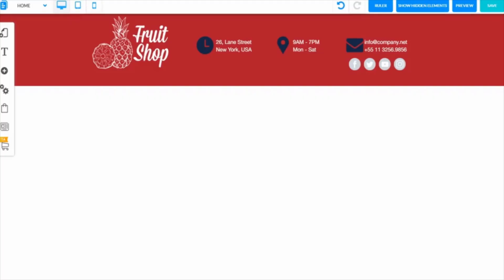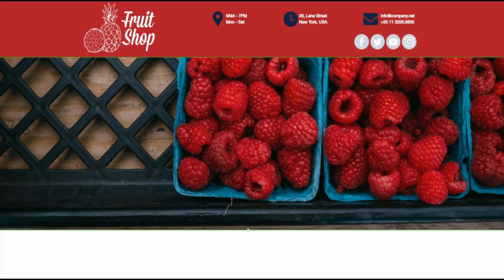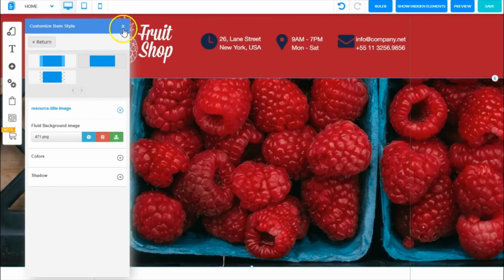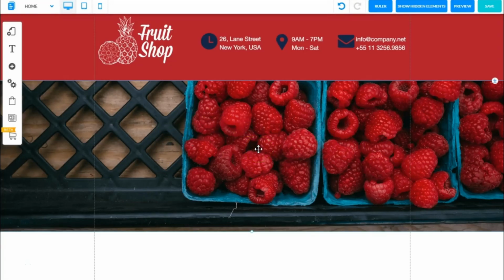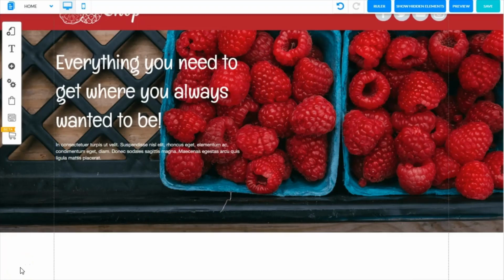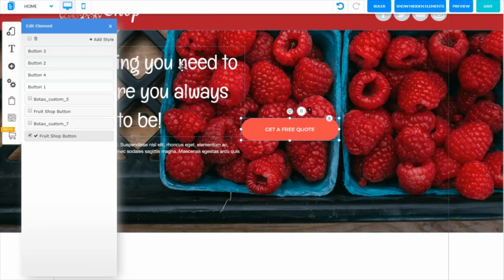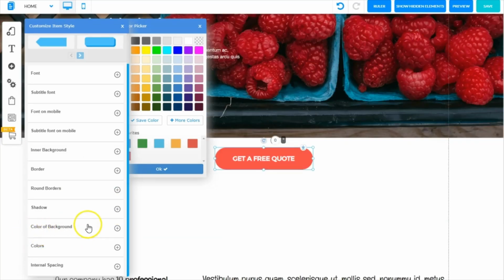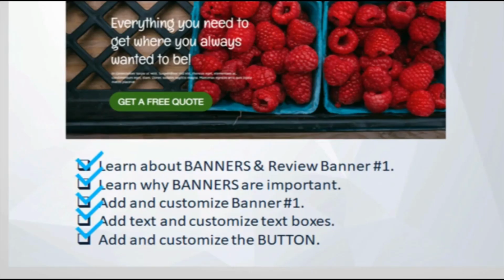Banners and Parallax Effect